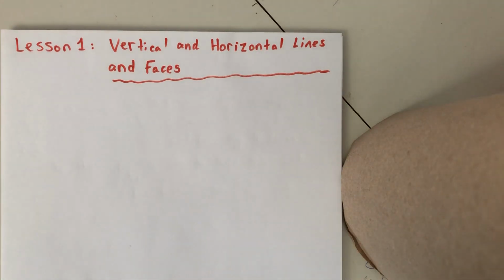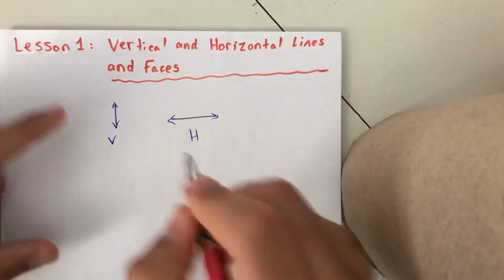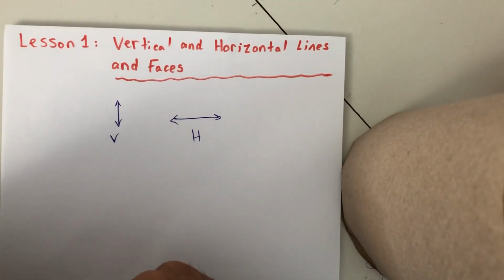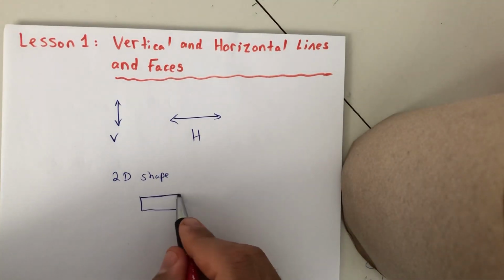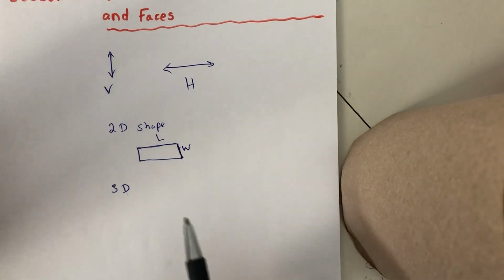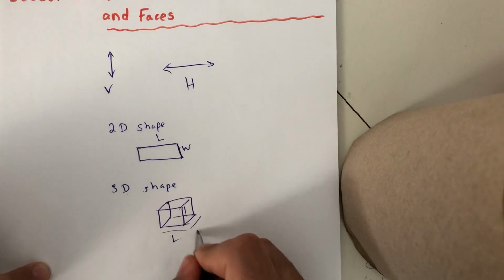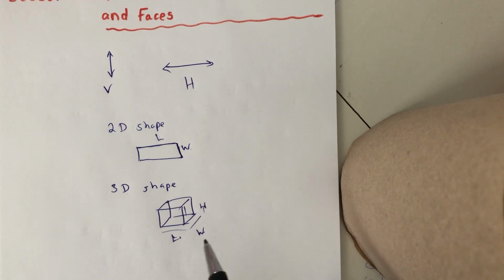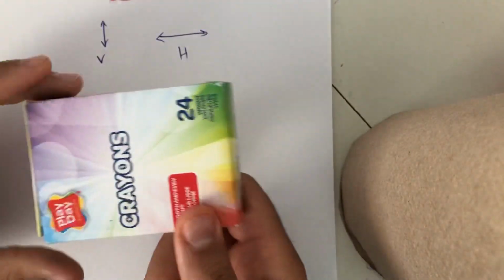Vertical and Horizontal Lines and Faces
Students will learn the difference between horizontal and vertical lines. They will also learn how to count faces and edges and identify the name of the 3d shape or figure.